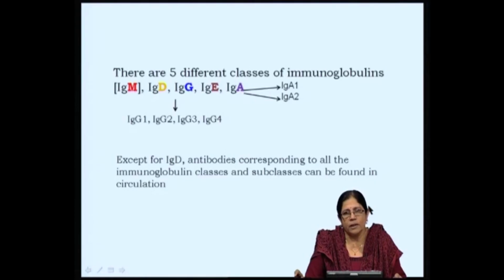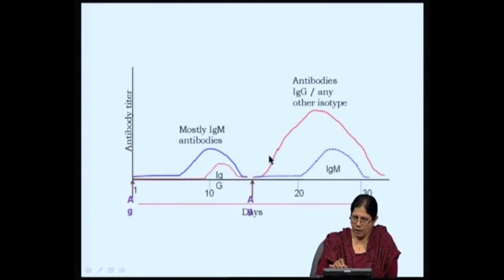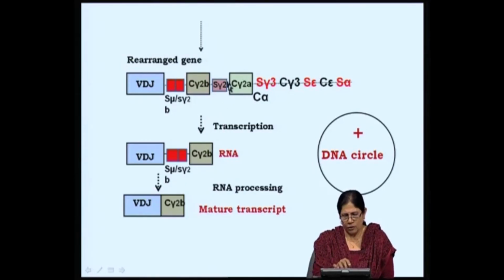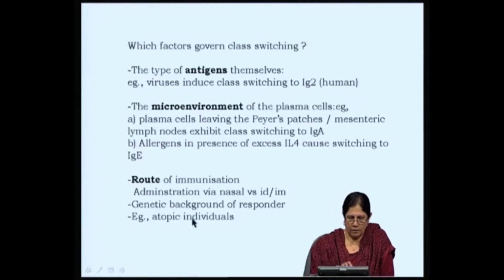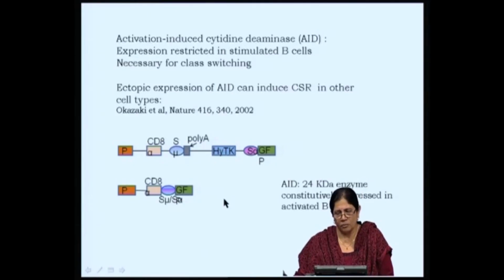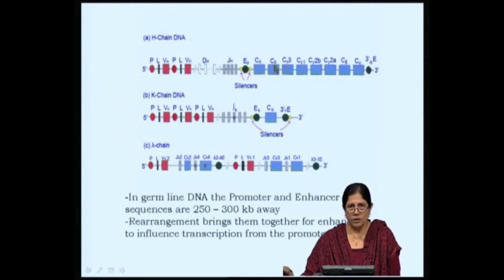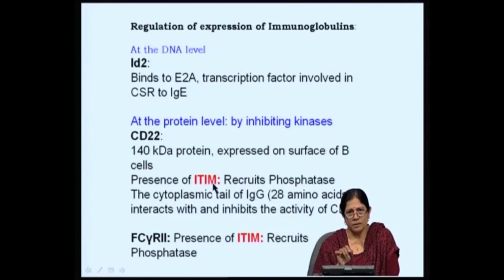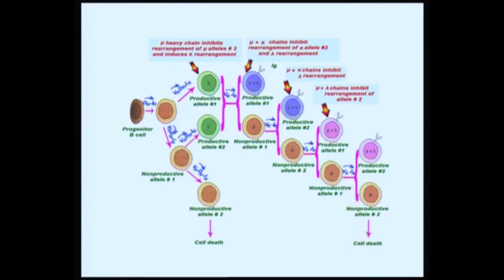Immunoglobulin class switching Regulation of Immunoglobulin gene regulation